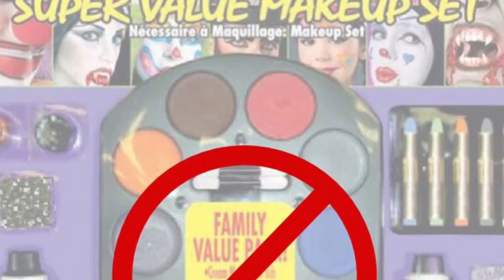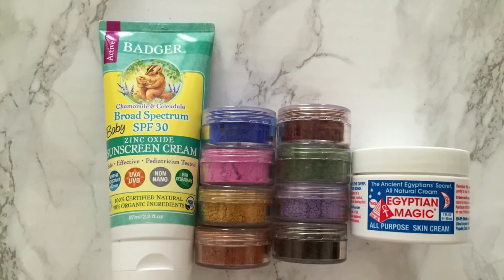EP: 019 DIY Non-Toxic Halloween Face Paint Makeup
Halloween face paint makeup rarely includes an ingredient list, but when they do – they’re often loaded with tons of scary preservatives, heavy metals, synthetic dyes + other harmful ingredients.

Here is my easy and safe DIY face paint makeup! Made with totally safe, natural products you probably already have on hand.

Thank you to Katiria for our sugar skull makeup design! Follow Kati on Instagram @lu_ni_mi and @SelvedgeGoods.

You will need:
* Zinc based sunscreen
* Beauty or Diaper Balm
* Loose mineral powder makeup, eye shadows or pigments
* Makeup Brushes
* Large Dish

1. Badger - Baby Sunscreen Cream
2. Egyptian Magic Beauty Balm
3. Honest Company Healing Balm
4. Mineral Makeup Pigment Powder
5. Non-GMO Cornstarch or Arrowroot Powder

♥  SHOP  ♥
Amazon Handmade